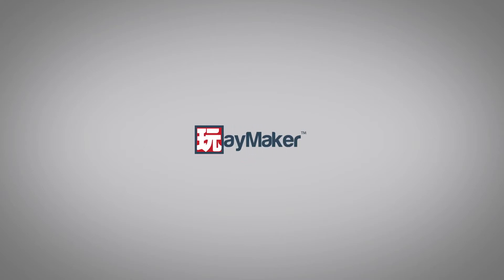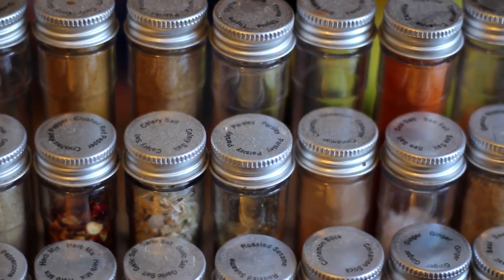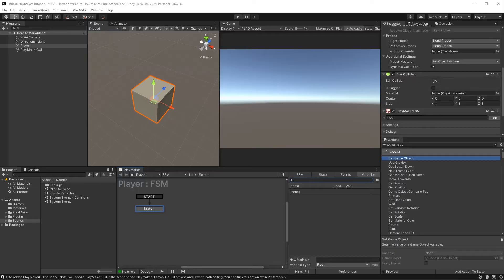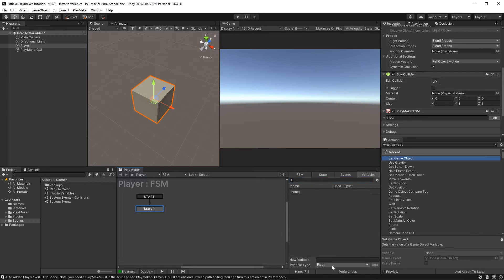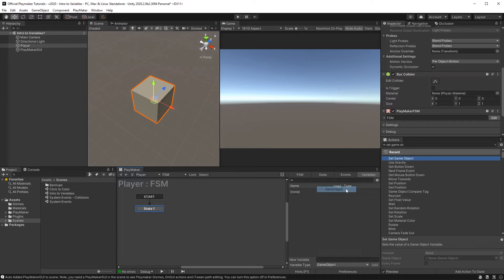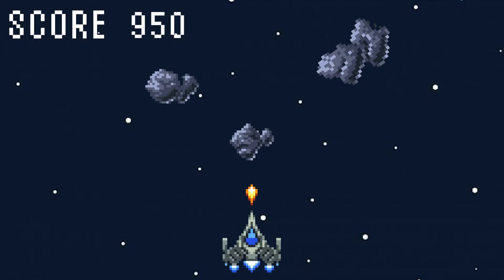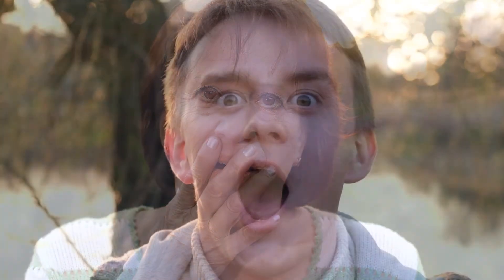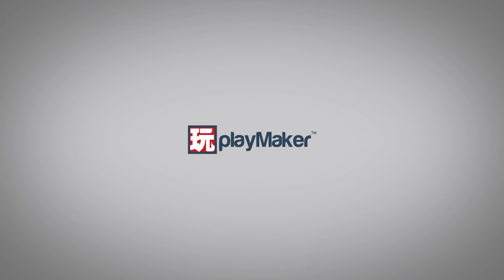What is a Variable?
In this video, you will learn what variables are and how they're used to design games.

Timestamps
00:00 - Intro
00:27 - Values in Unity
00:56 - What are variables used for?
01:27 - Seeing variables in everyday life